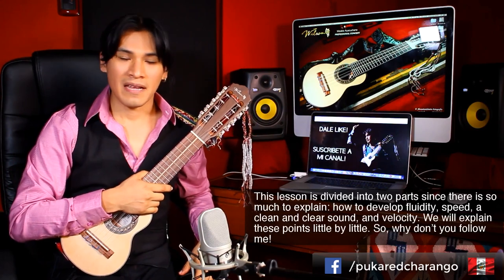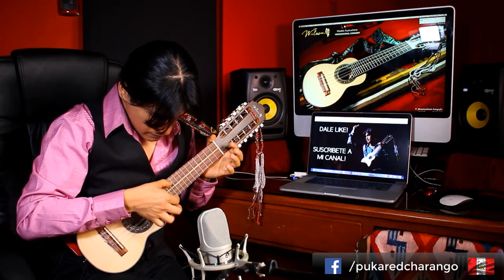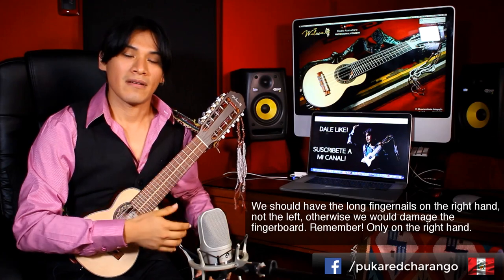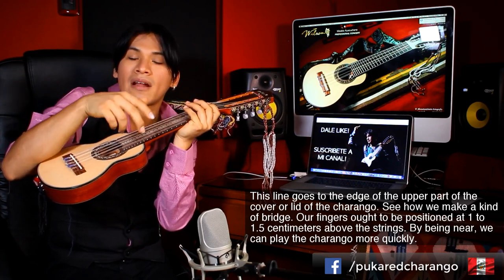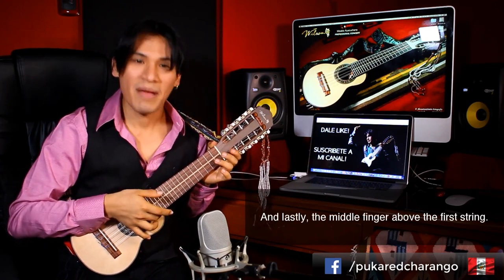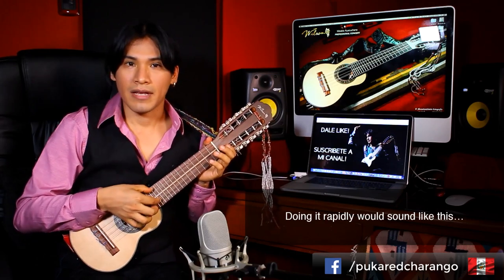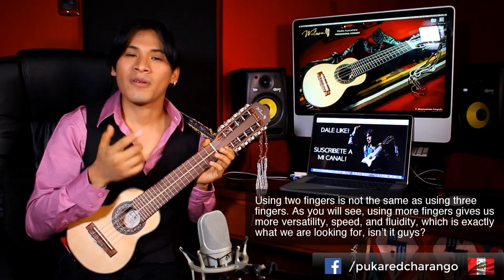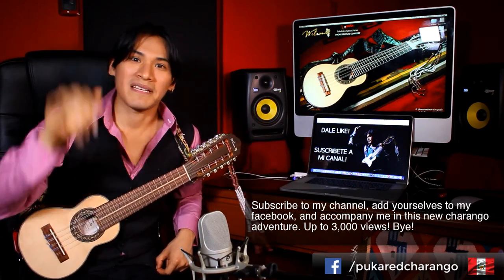TUTORIAL CHARANGO PERUANO - APRENDA FACIL CON PUKA / ARPEGGIOS 1 / ARPEGIOS 1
ENGLISH - SPANISH - Part 1 - Parte 1 de Arpegios / LIMA PERU
Videos Tutoriales por Whatsapp  - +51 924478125
Clases de Charango / Charango Lessons Via Skype Webcam
Adquiera los discos físicos, Dvds al 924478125.